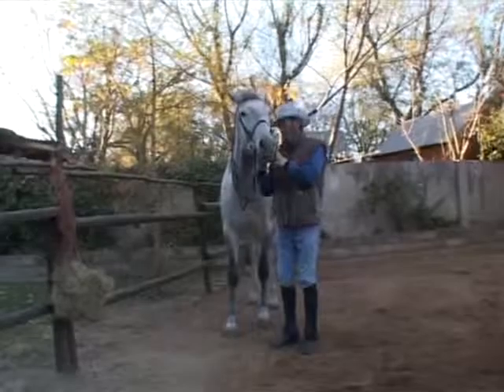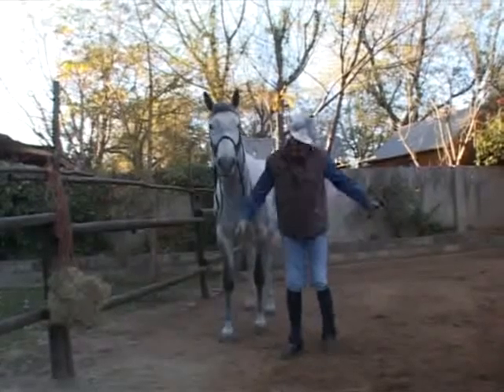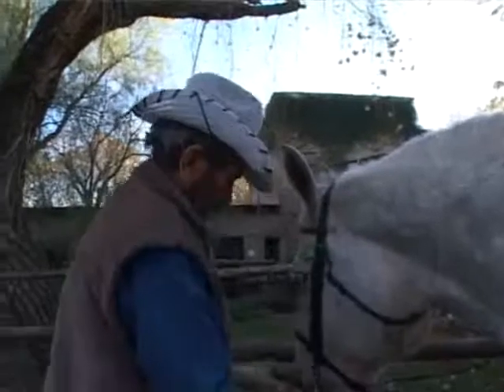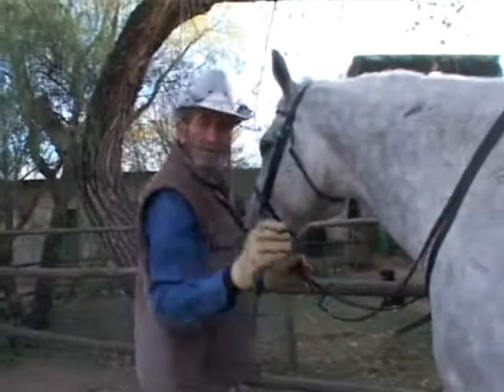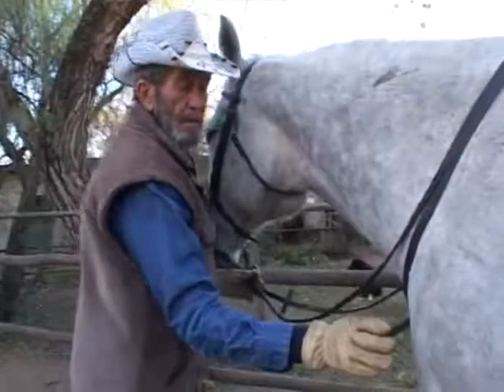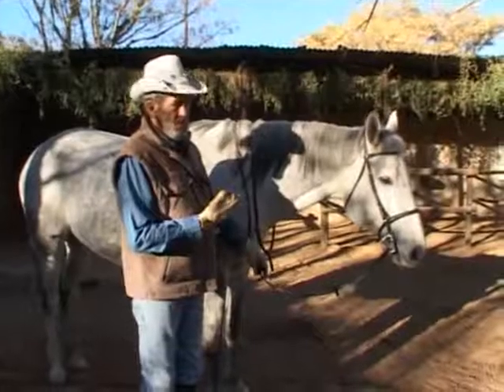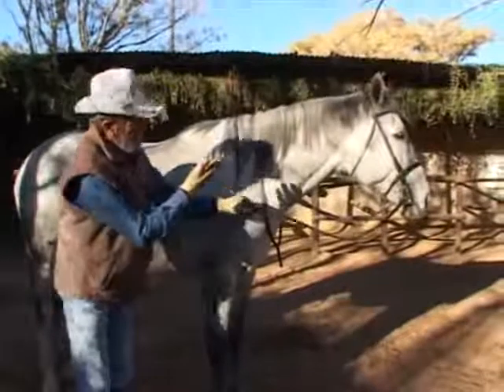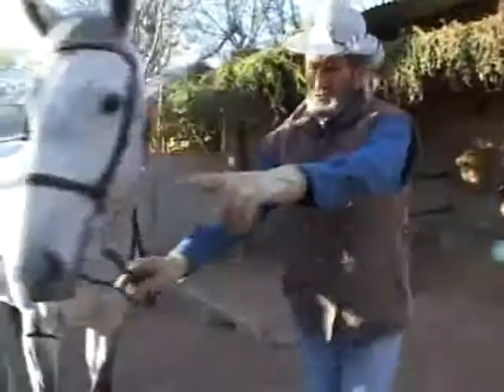moving feet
For more information on the Free Form Horse Riding method developed by Patrick Kaye or to buy the complete DVD of 65 videos You can also find me on face book